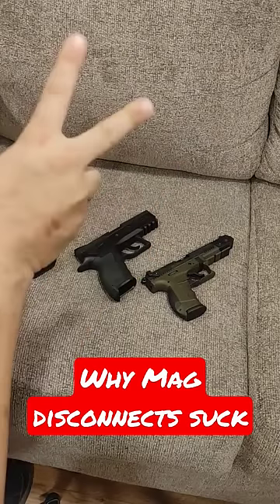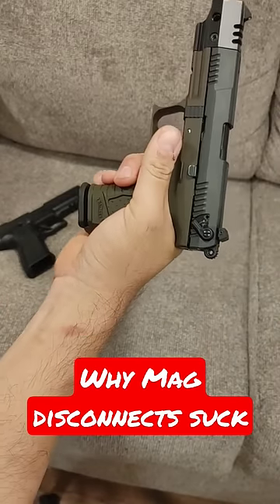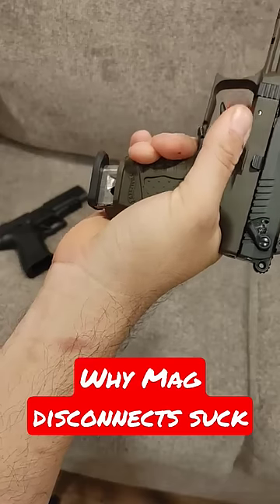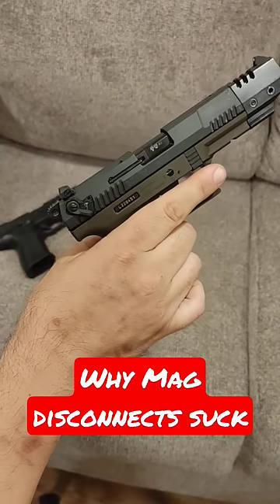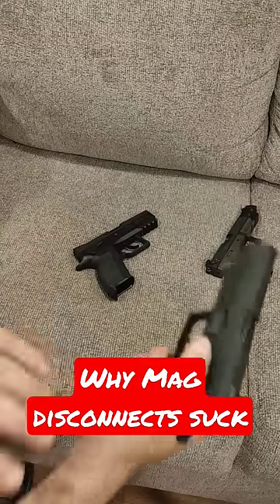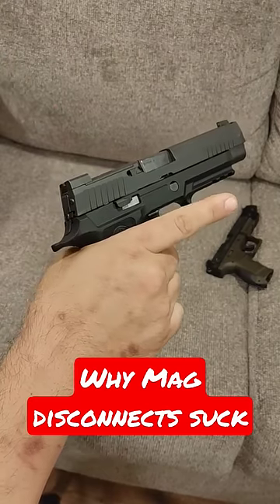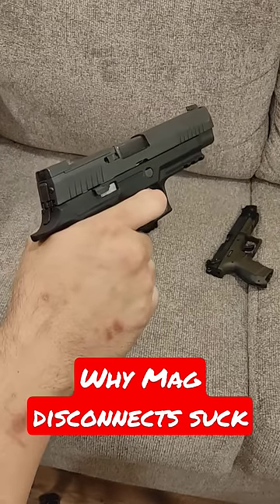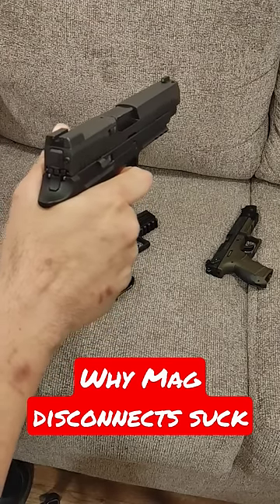Why mag disconnects SUCK